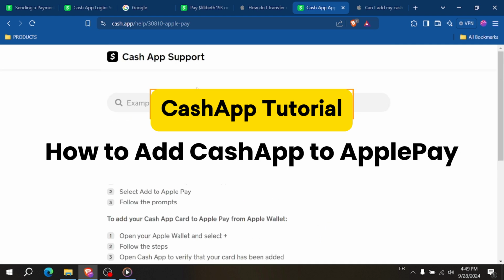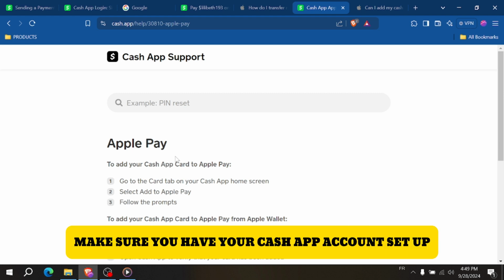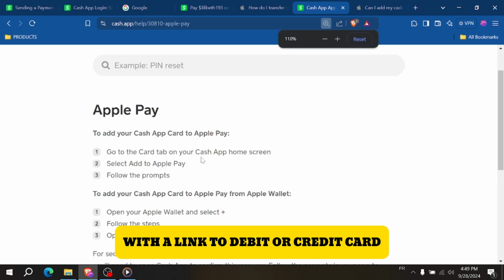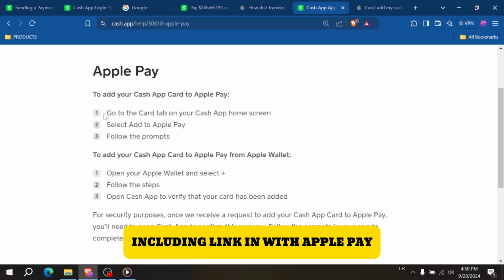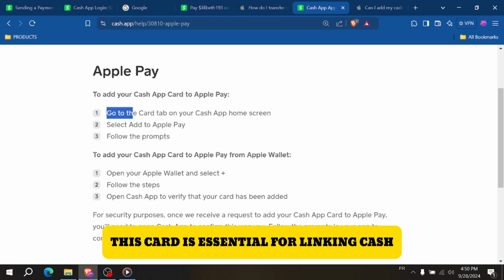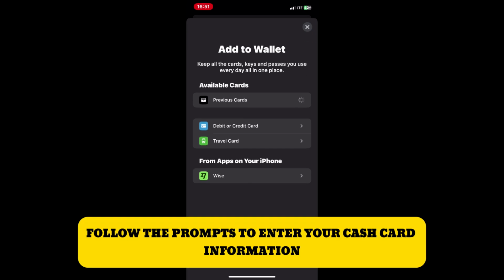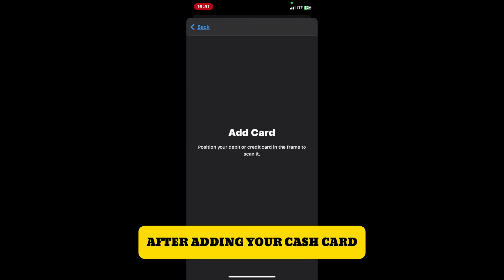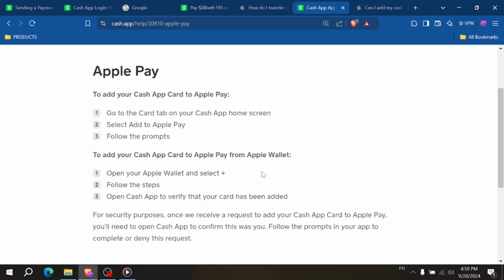How to Add Cash App to Apple Pay (Easy Steps!)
How to Add Cash App to Apple Pay
In this video, we’ll show you how to add Cash App to Apple Pay step-by-step. We’ll guide you through linking your Cash App card to your Apple Wallet so you can make payments seamlessly. Follow along to start using Cash App with Apple Pay!